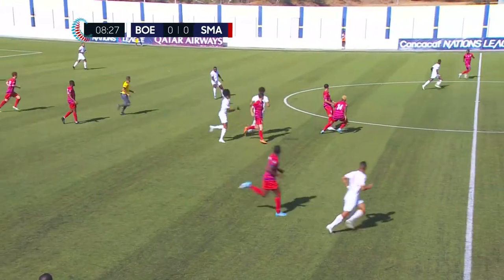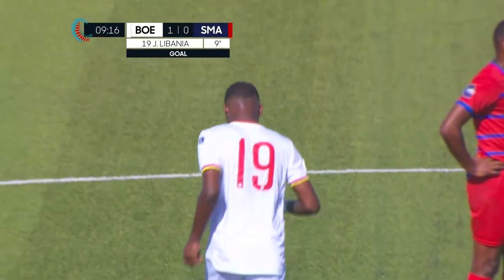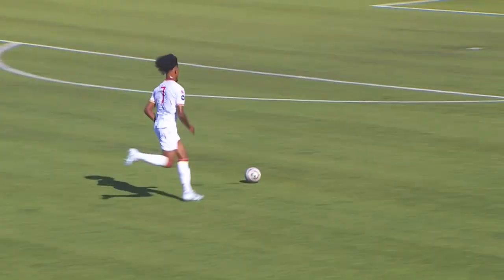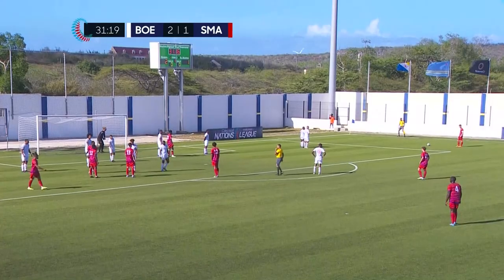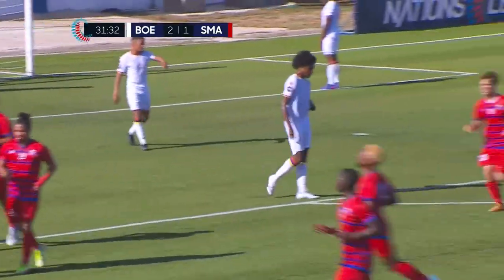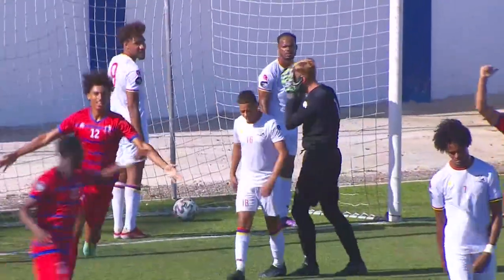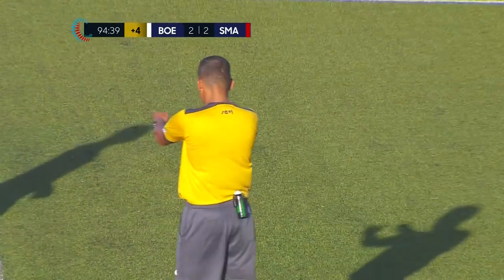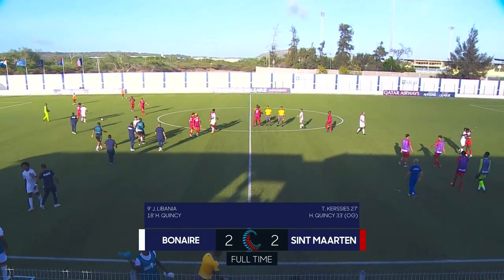Concacaf Nations League 2022 Highlights | Bonaire vs Sint Maarten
📹 Bonaire 🇧🇶 and Sint Maarten 🇸🇽 played in CNL22 League C Group A activity. Watch the highlights of the game!